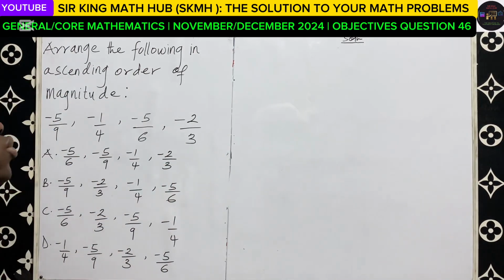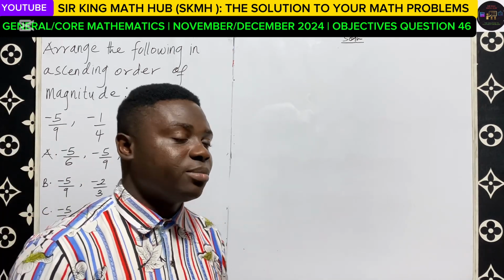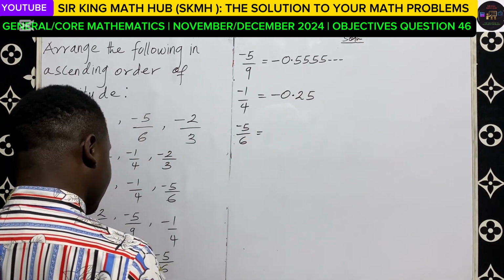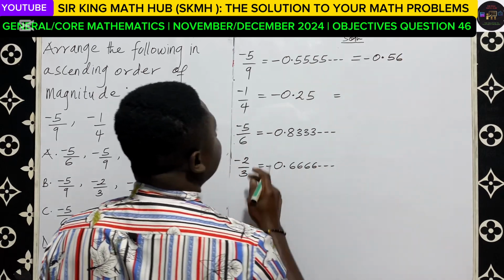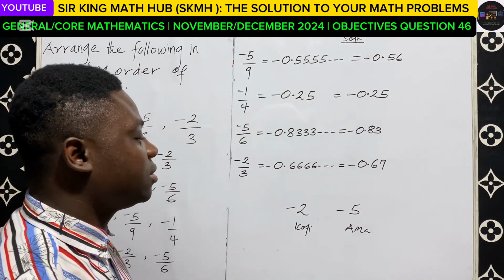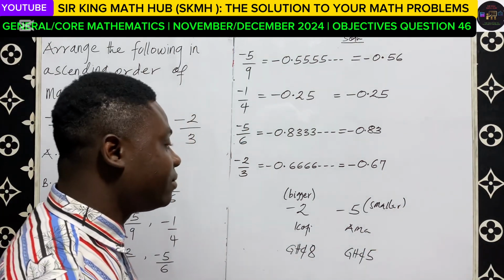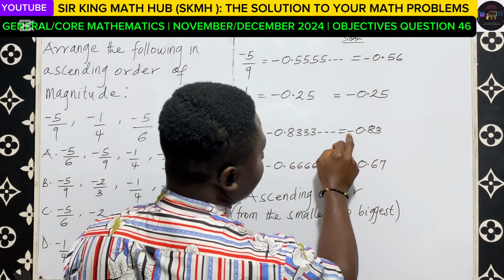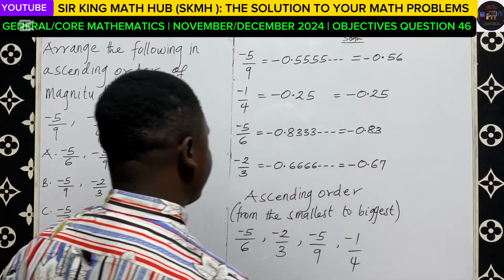NOVDEC 2024 CORE MATHS OBJECTIVES QUESTION 46